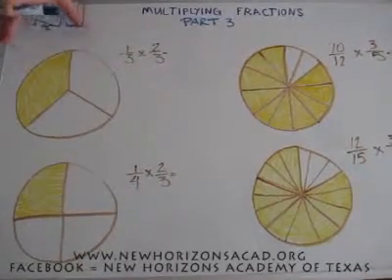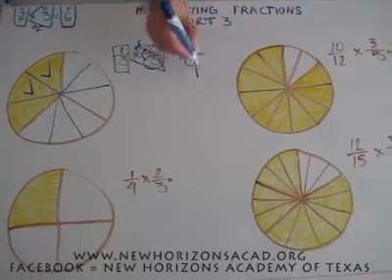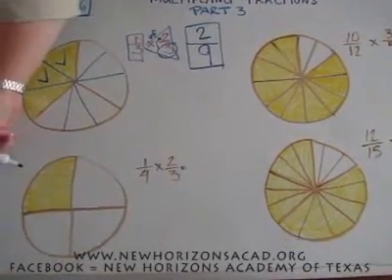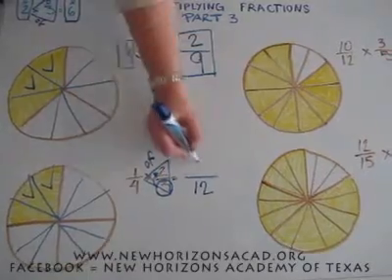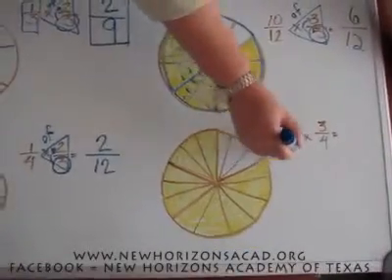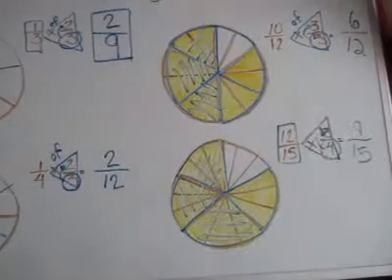multiplying fractions 3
part 3 on multiplying fractions